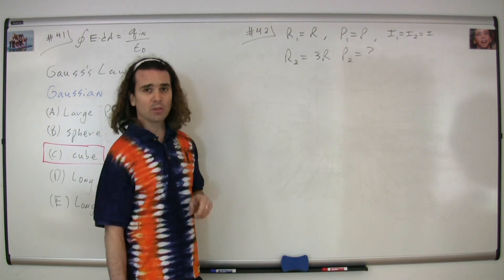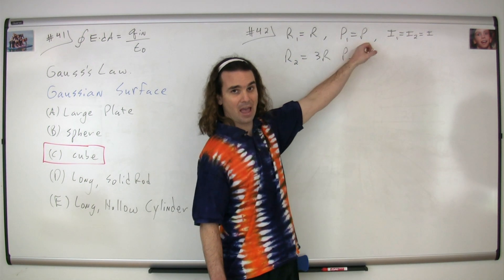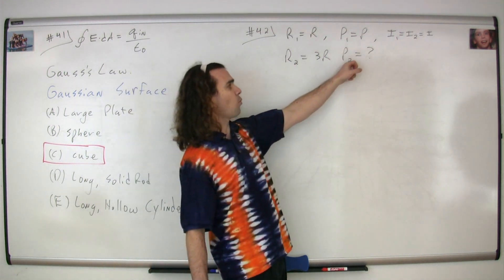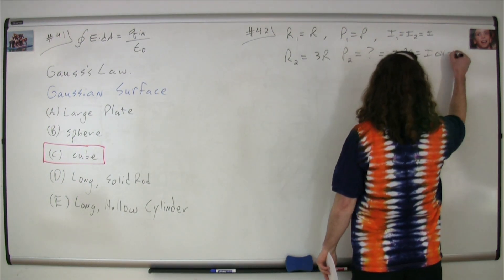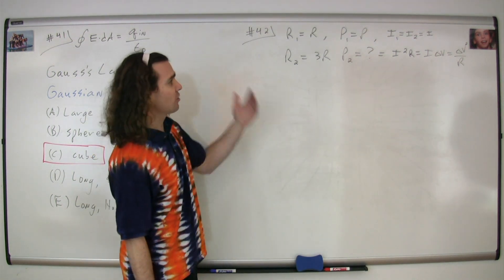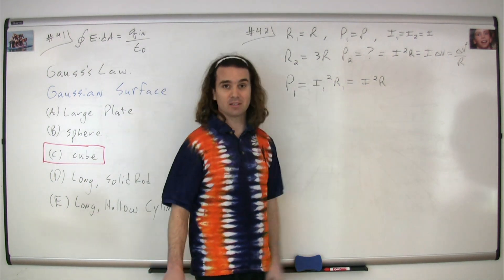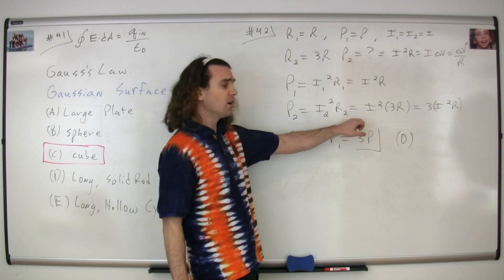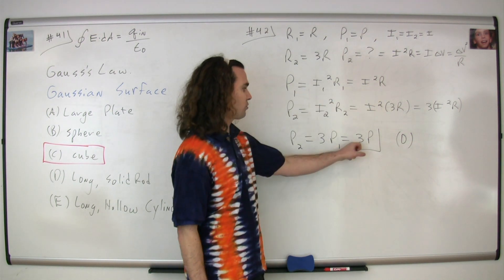#42 Electricity and Magnetism Multiple Choice Solutions - AP Physics C 1998 Released Exam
This problem is about the relationship between resistance, current and electric power.